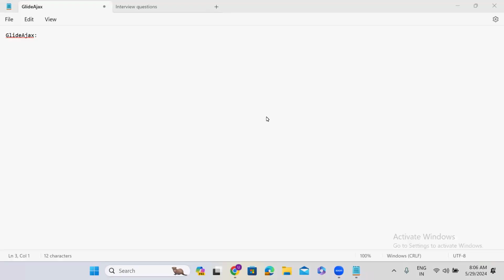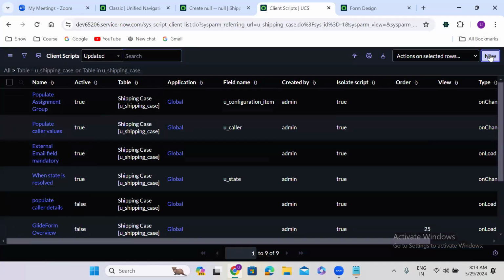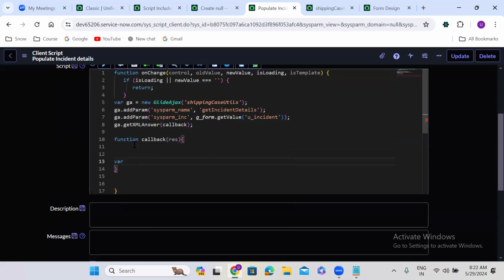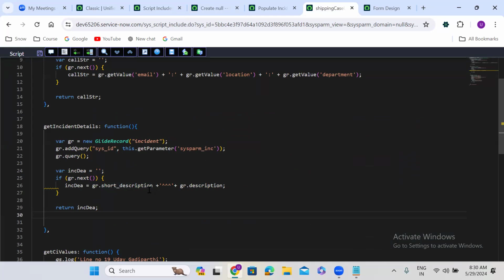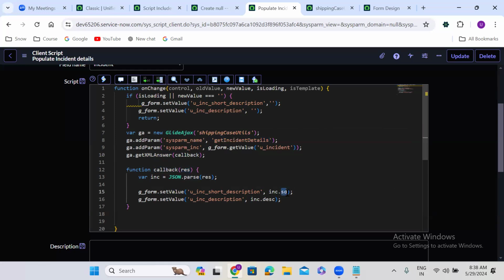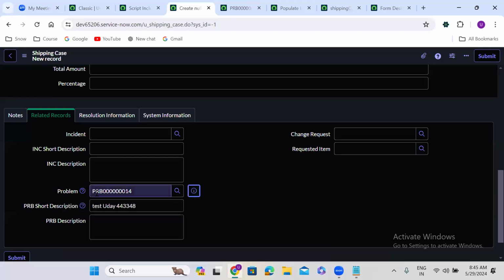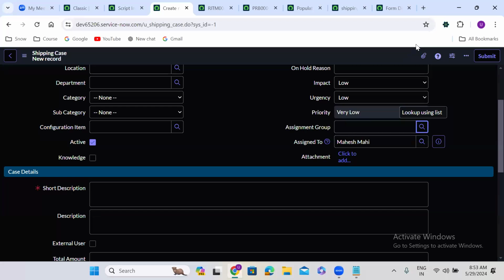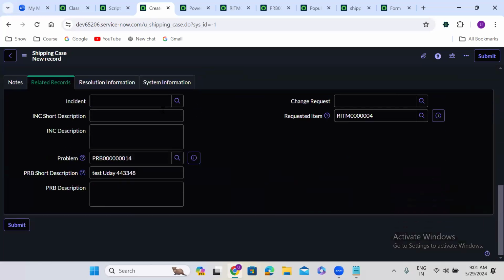ServiceNow GlideAjax explained in detail by Uday Gadiparthi .Contact us at 6304422358